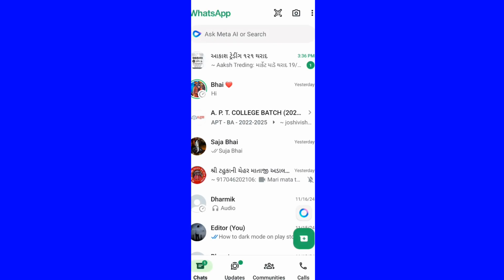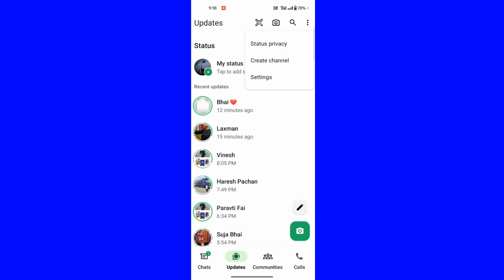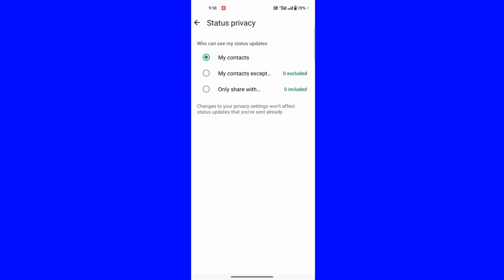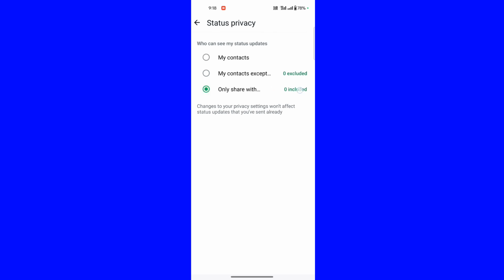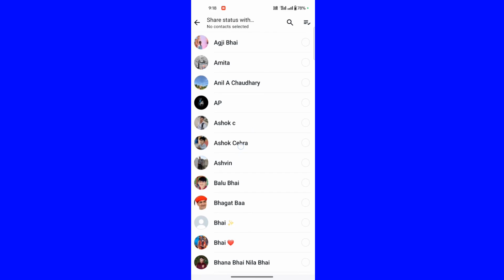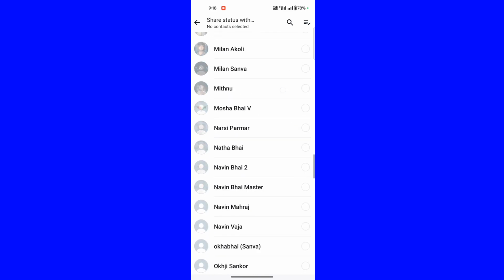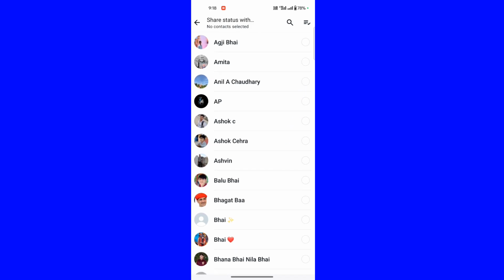How To Include Status Privacy On WhatsApp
"Learn how to set your WhatsApp status to private and control who can view it. Follow this step-by-step guide to ensure your status updates remain visible only to selected contacts."